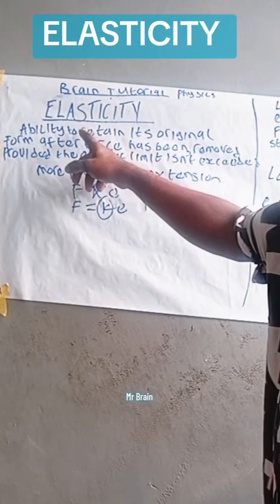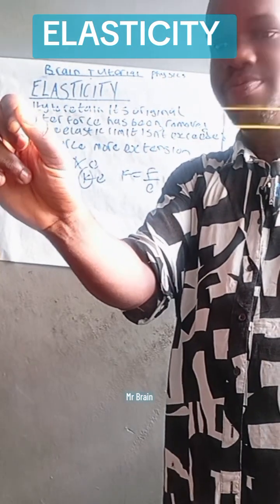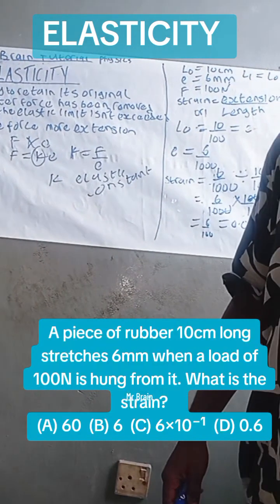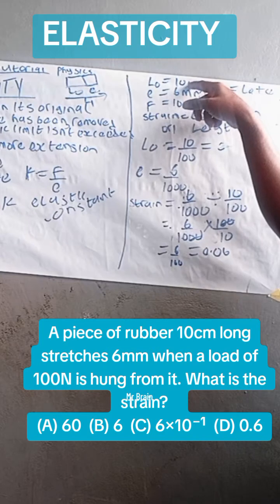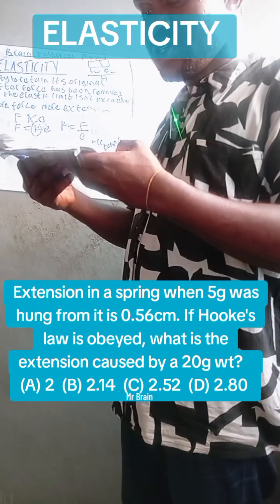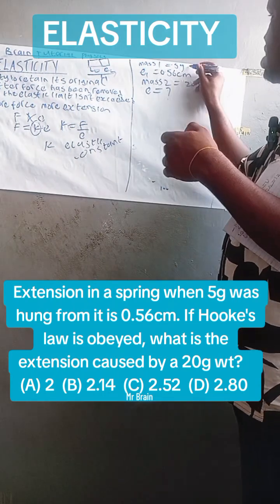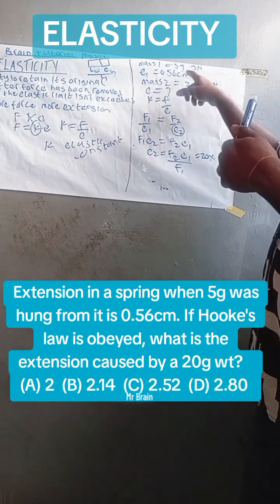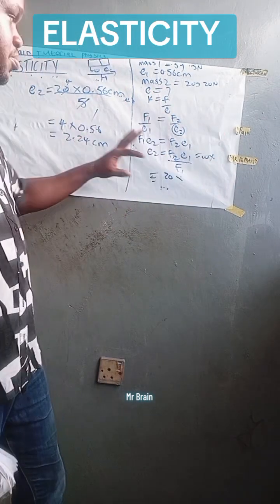Elasticity jamb question demystified by Mr brain